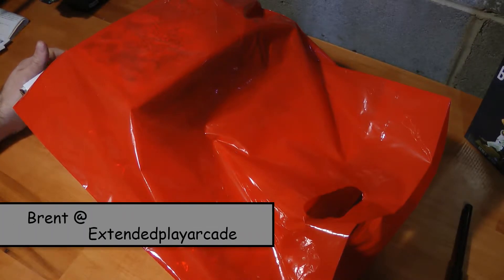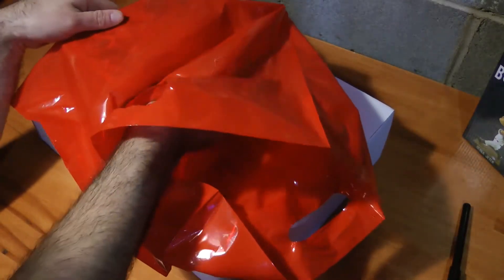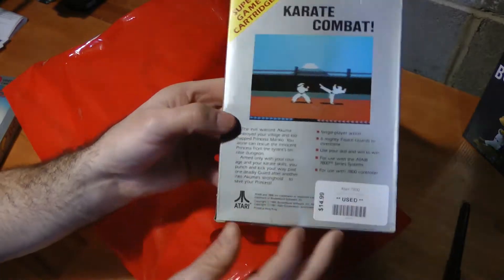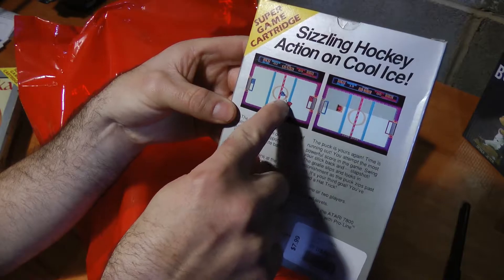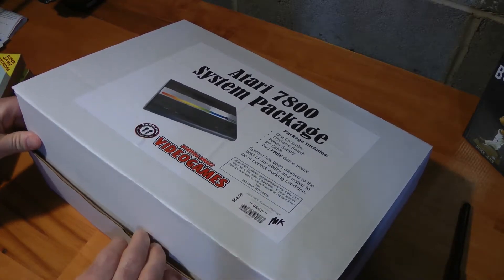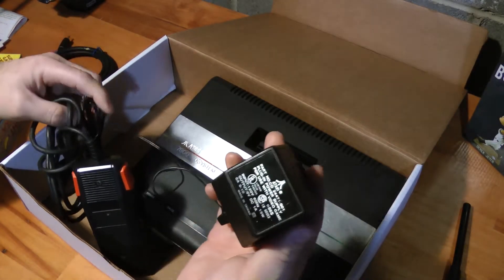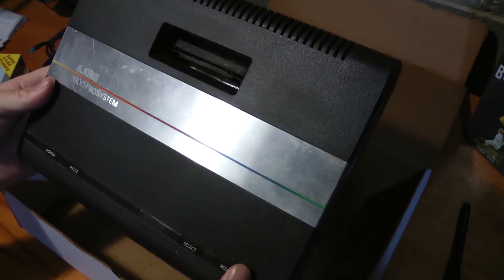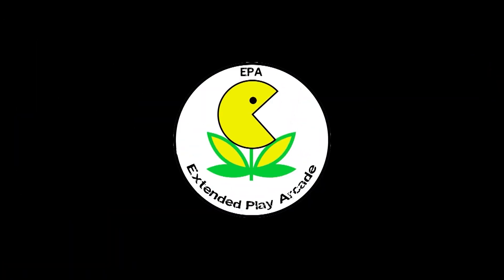Atari 7800 unboxing pick up Retro video game system and games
I picked all this up at my favorite retro video game store in New Jersey.  Digital Press video games!   If you ever saw the movie "Nintendo quest"... My part of the movie was filmed there!  So many awesome times there and even more good times in the future!   The staff is awesome, knowledgable and super helpful!

Amazon gaming